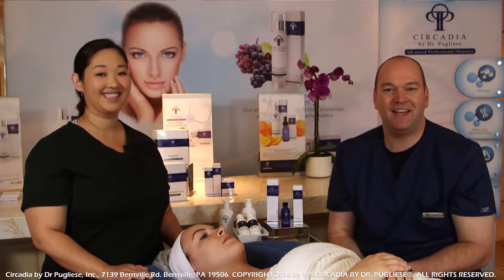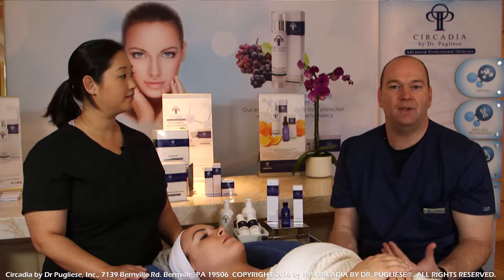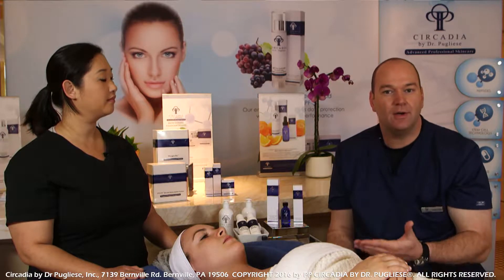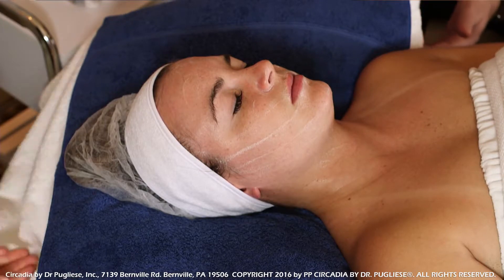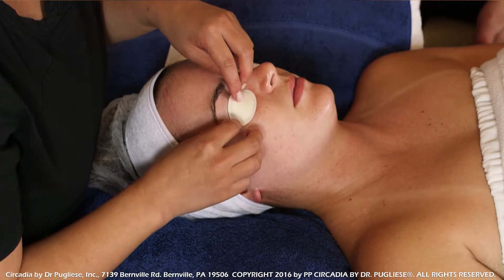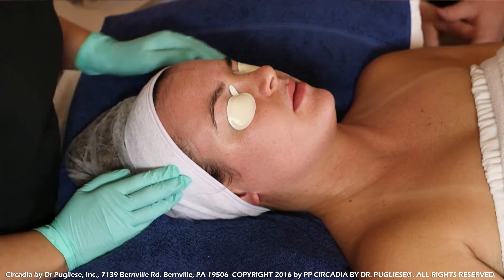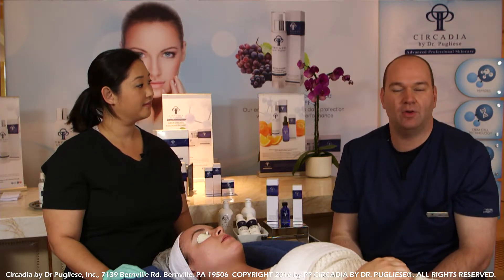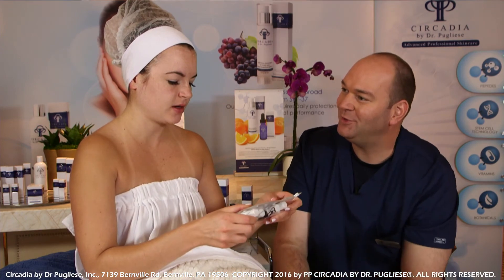Michael Pugliese, owner of Circadia Skincare, guides us on the Dermafrost Salicylic Acid Peel 12.5%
This peel can be performed every 8-12 weeks.

It is normal to feel a warm stinging sensation and fell a little level of discomfort during the peel procedure. Smoothness and tightness is felt on the skin immediately.

You should exercise caution with a patient who has nasolabial herpes, seborrhea or atopic dermatitis.